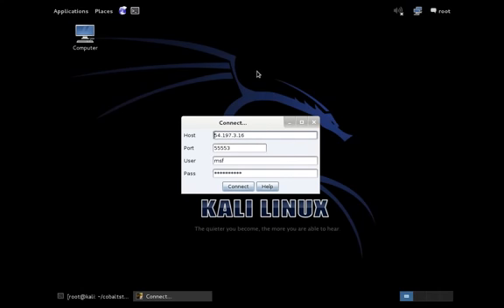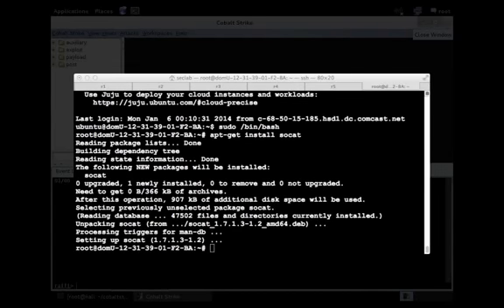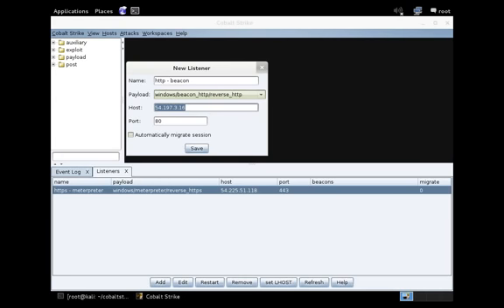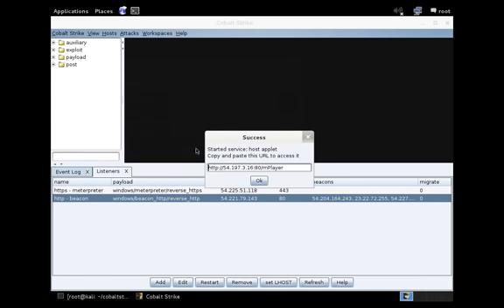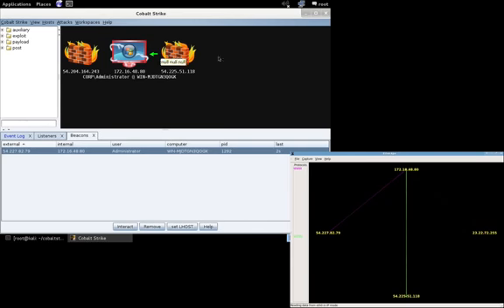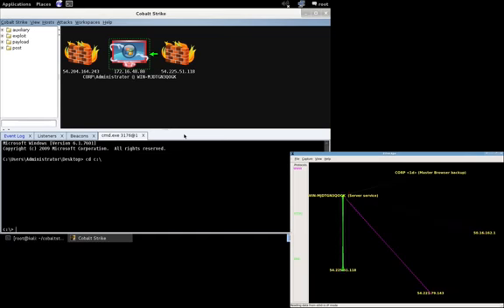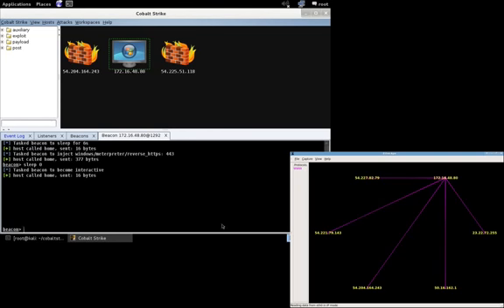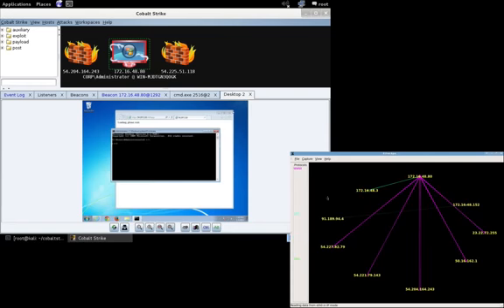Advanced Penetration Testing through Cloud based Redirectors 360p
Learn hacking easily